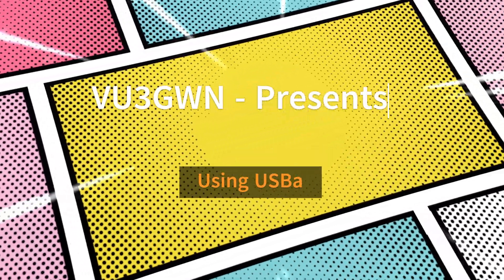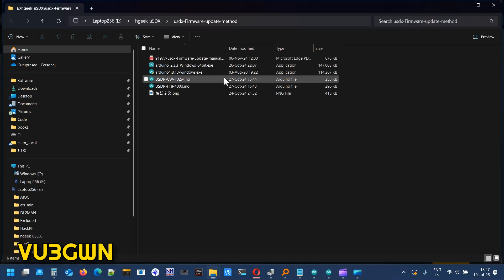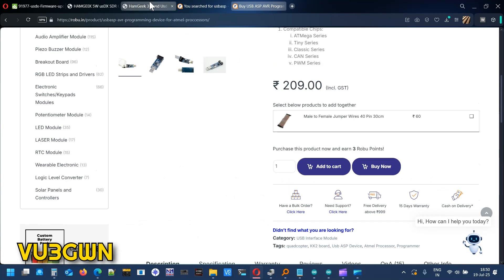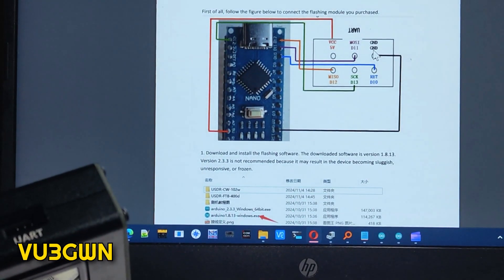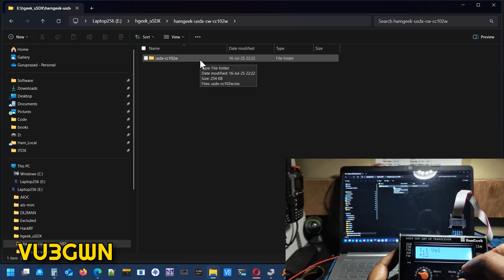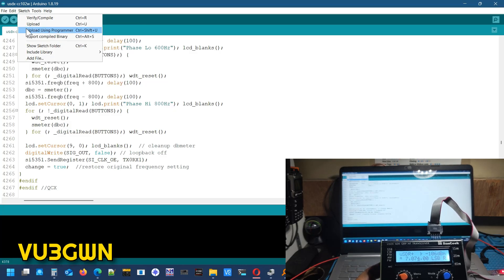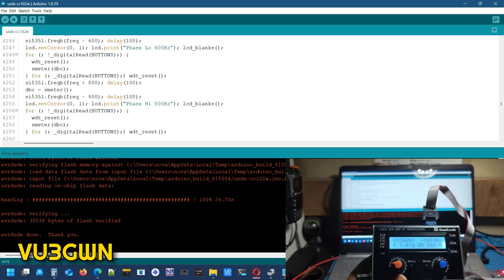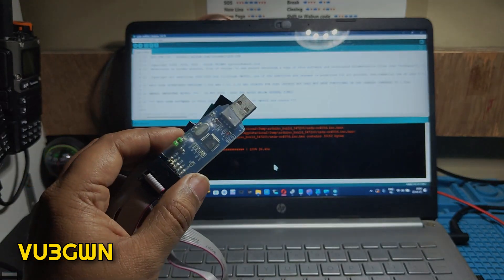HAMGEEK uSDX Part 2: Using USBasp Programmer to update the firmware of HAMGEEK uSDX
Part 2 on the HAMGEEK uSDX 5w rig. In this I show a very easy way to upload/update it's firmware.